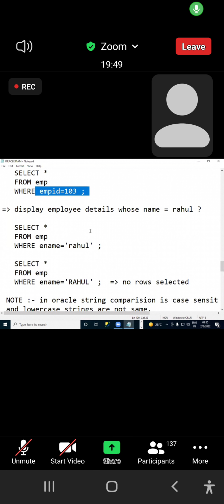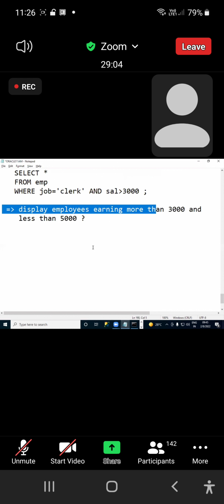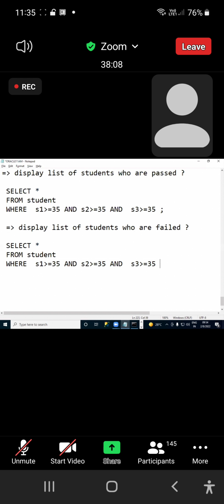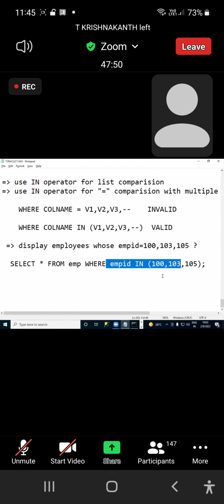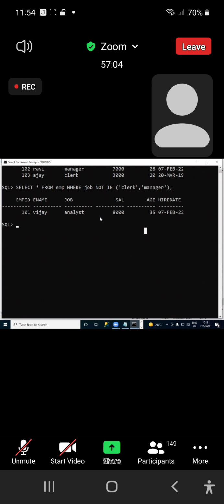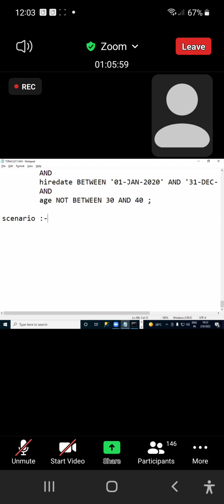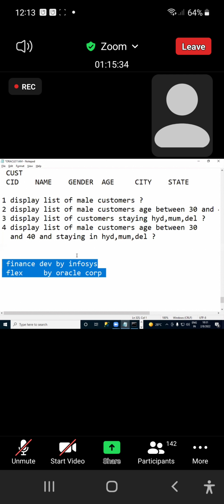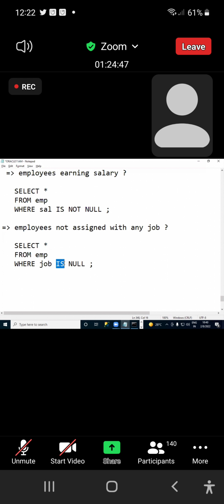8 February 2022